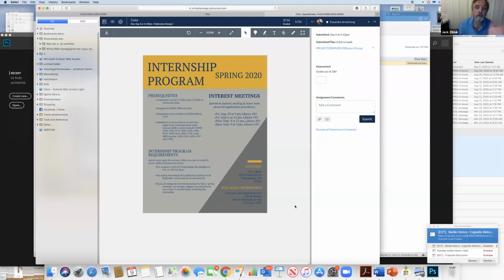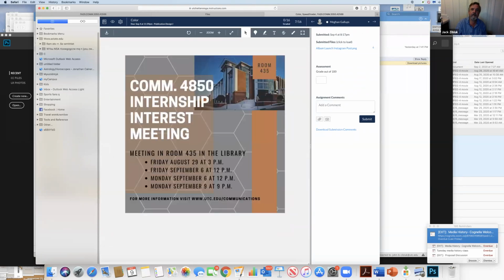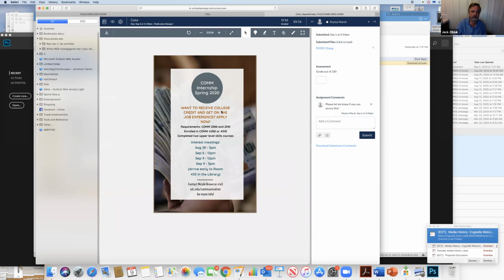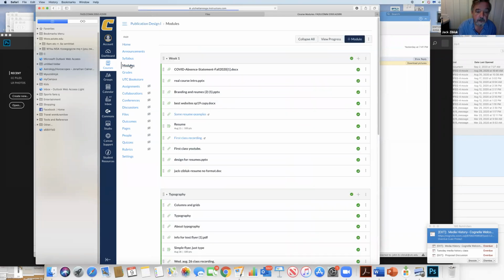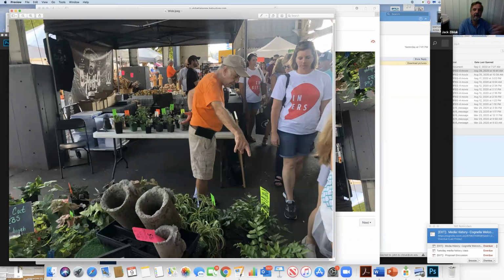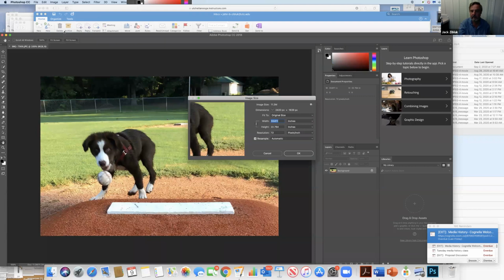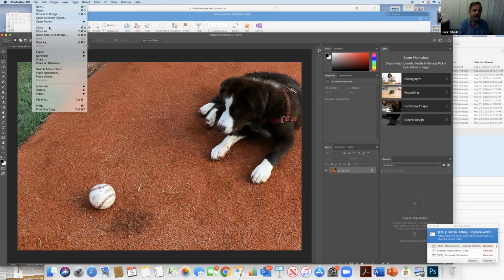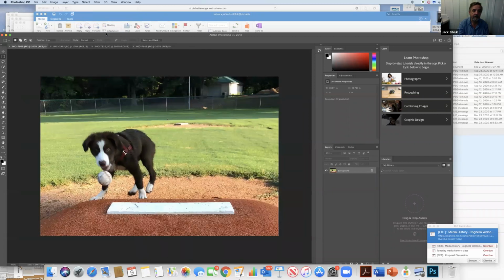GMT20200909 120544 Wednesday 2560x1440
Wed. Sept. 9 Pub design class